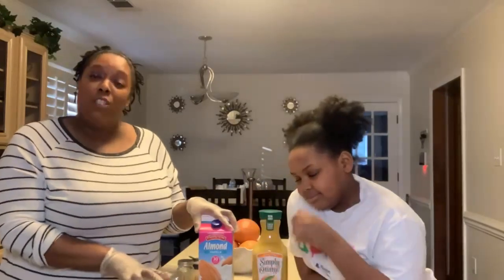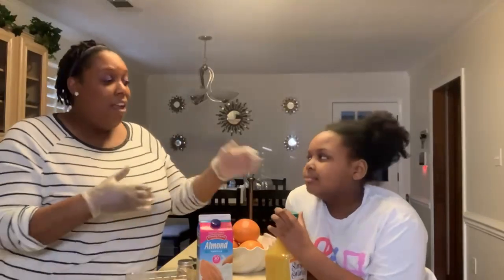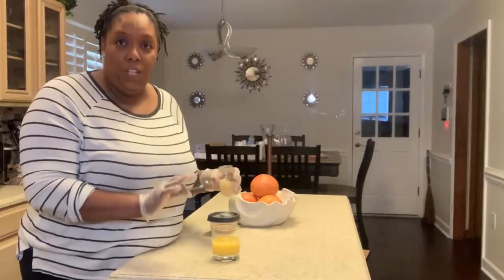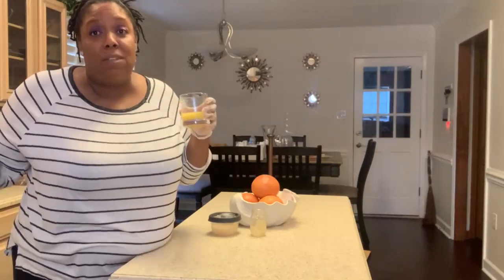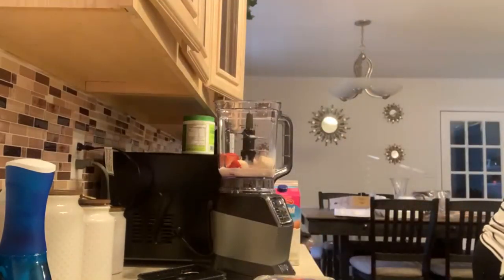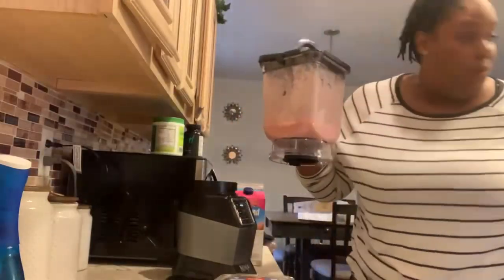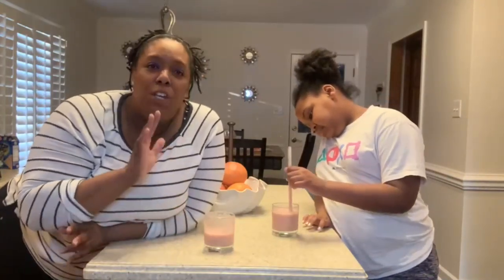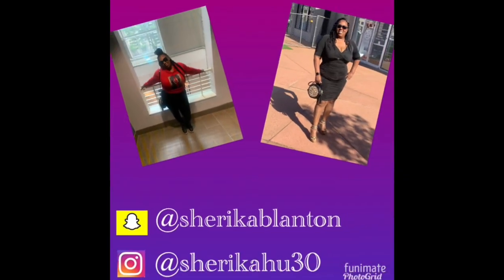Different ways to consume sea moss seamoss alkaline seamoss gel dr sebi benefits of seamoss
You can add sea moss to your daily routine!! To help your immune system! Sea moss naturally has 92 of the 102 minerals that make up the body's mineral composition.